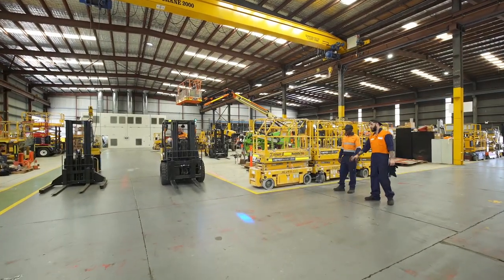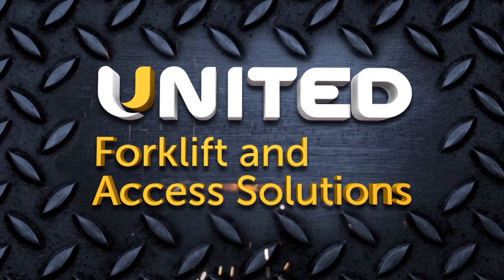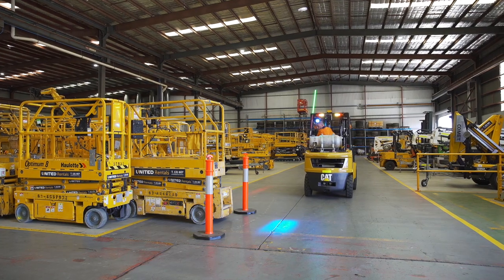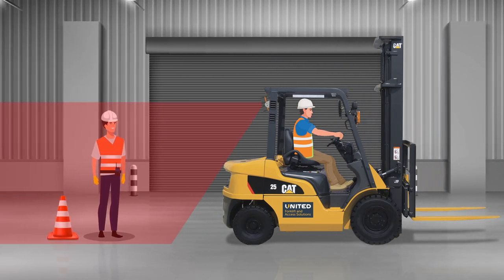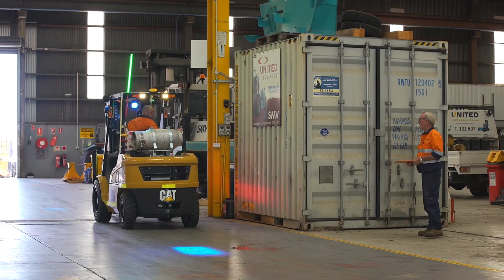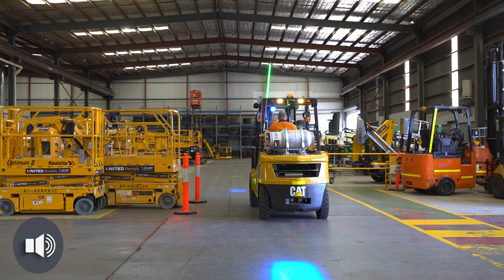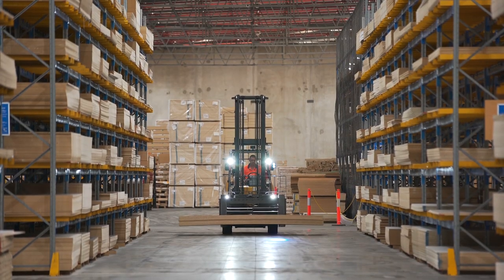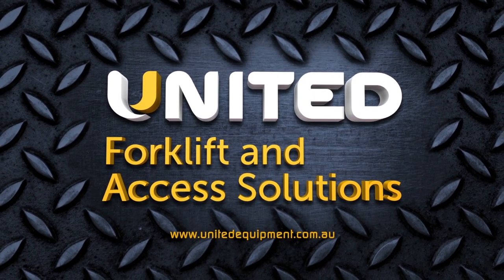SEEN Pedestrian Detection System – United Equipment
Seen Safety’s IRIS 860 LIDAR sensor actively detects reflective tape on
high-vis safety gear, transforming the standard high-vis vest into part of
an active pedestrian detection system for forklifts.